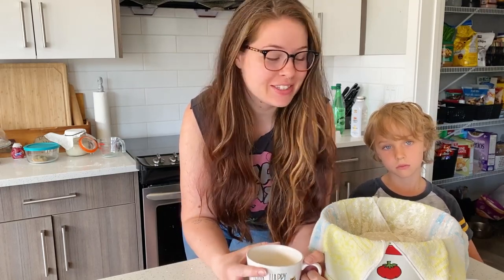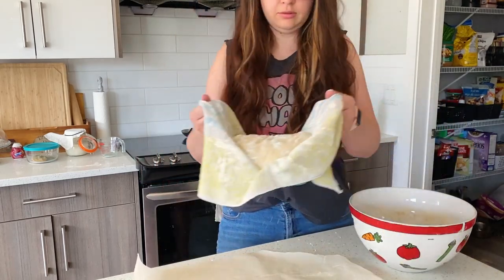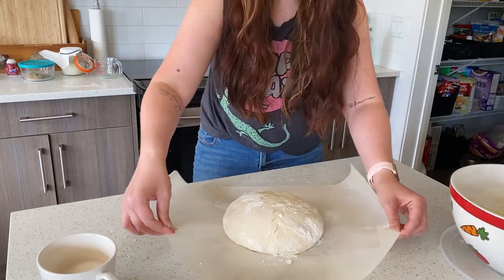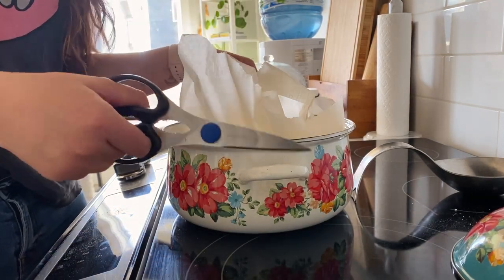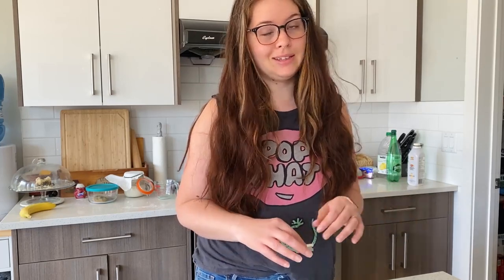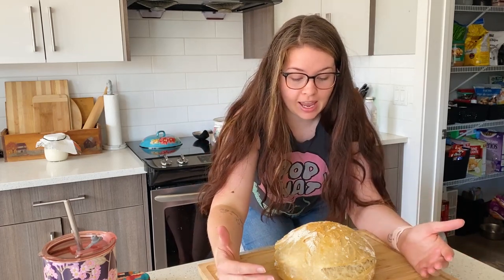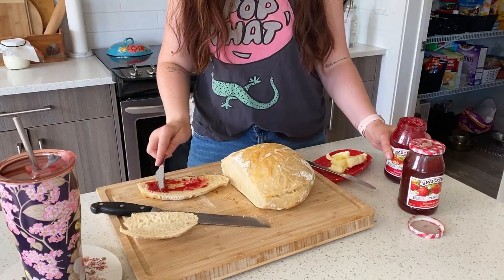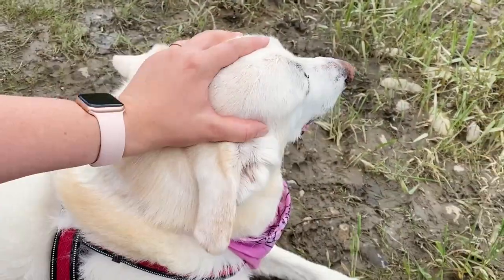How To Bake Sourdough! ( + A Trip to the River ) | Sourdough Tutorial (Dutch Oven)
In this video, I show you how to score and bake your sourdough bread! Also a little family trip to the river.  Enjoy, friends!

↠ MY LINKS:
Follow me ~Rainbow Miller
Follow Cody ~Codymillerbruh
Follow my apothecary page ~ Rainbows Roots Apothecary
My apothecary shop